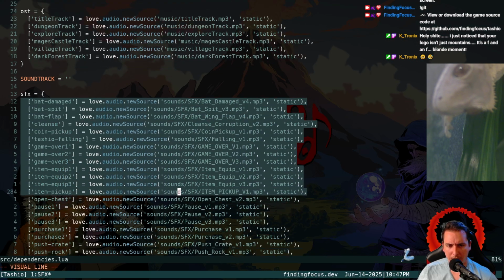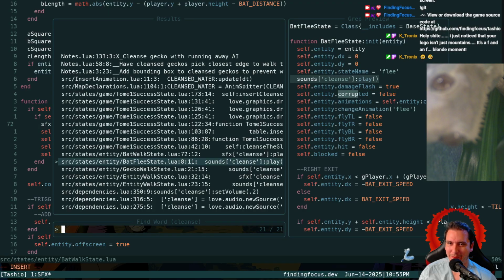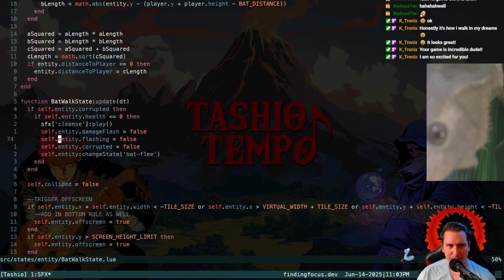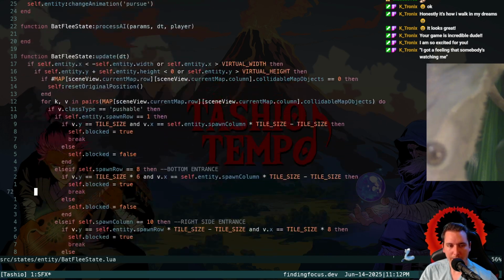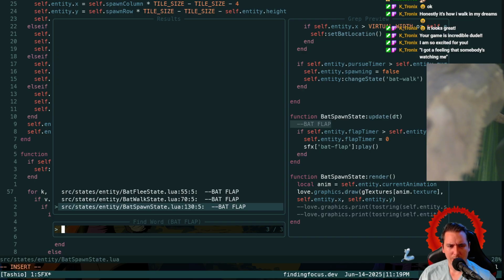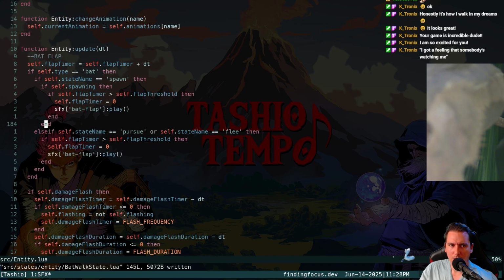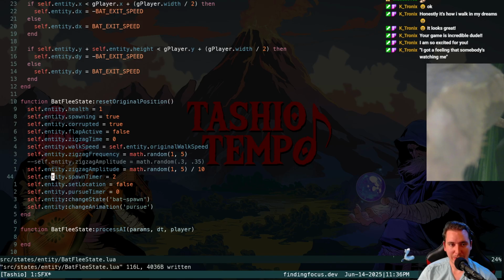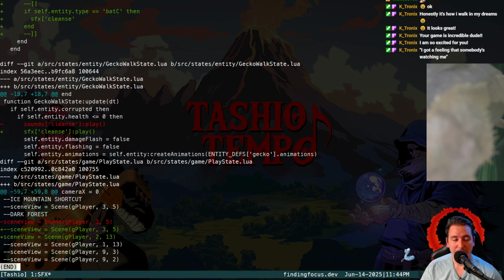Lua Programming Devlog #655: June 14th, 2025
git commit -m "added dungeon SFX and bat flapSounds"